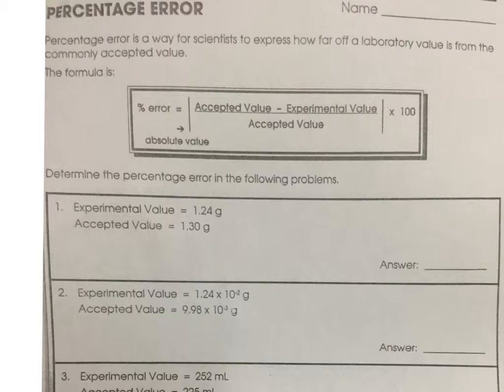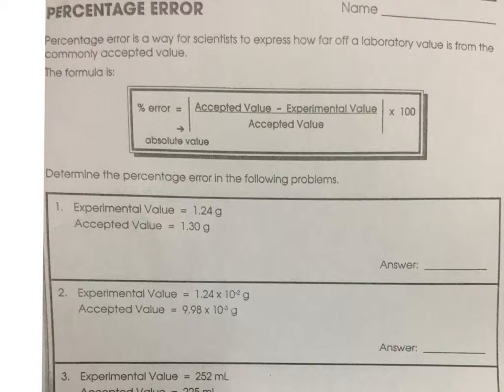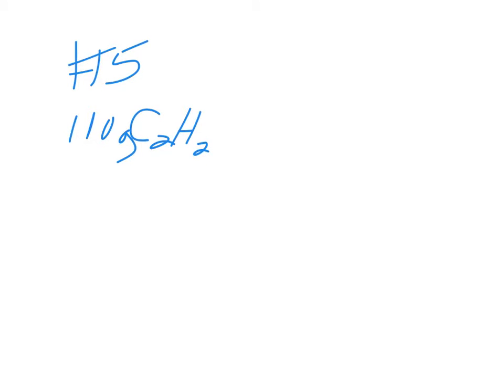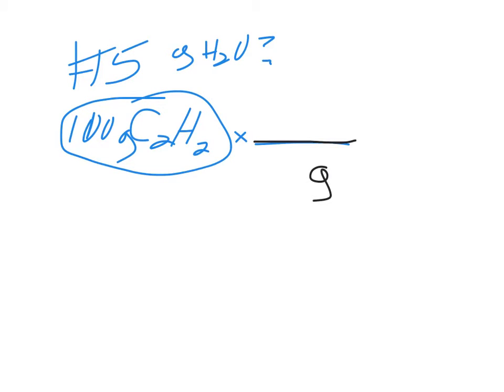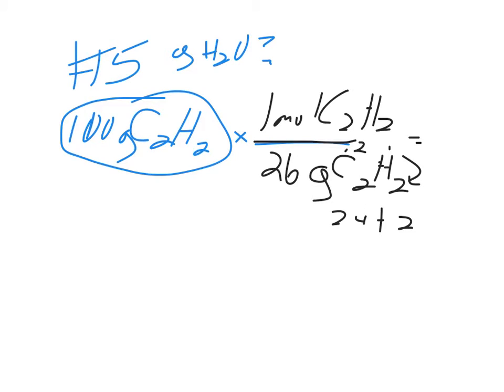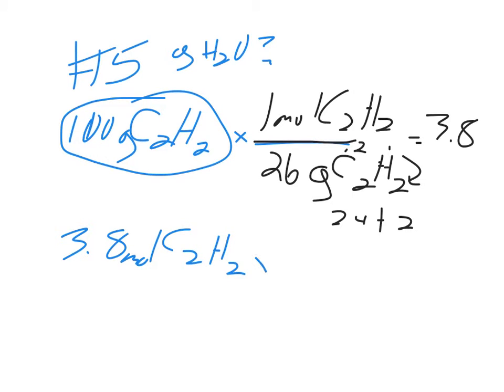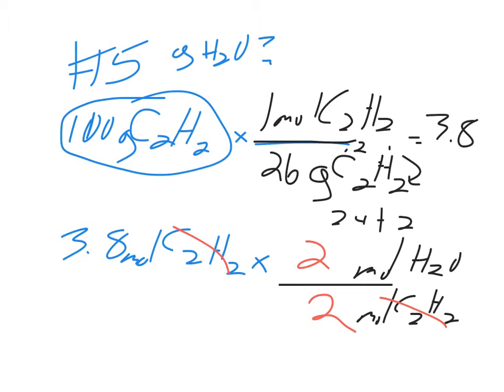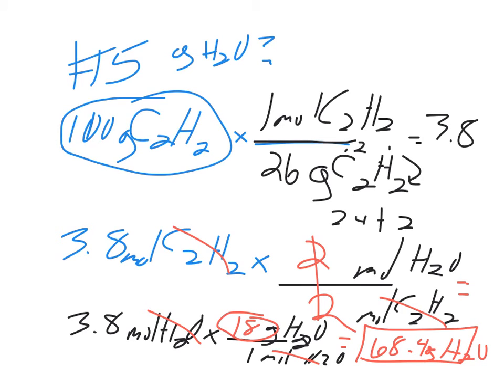Percent Yield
Chemistry